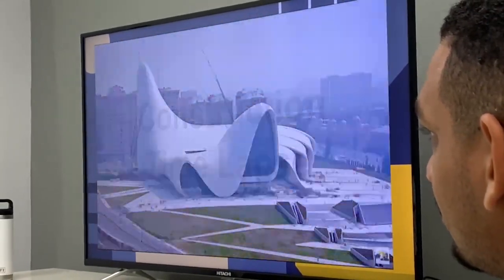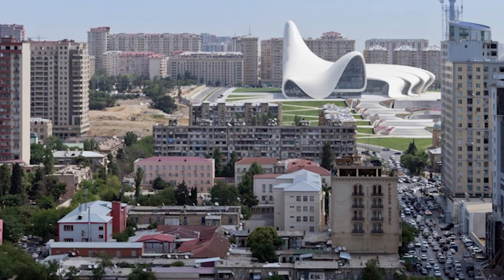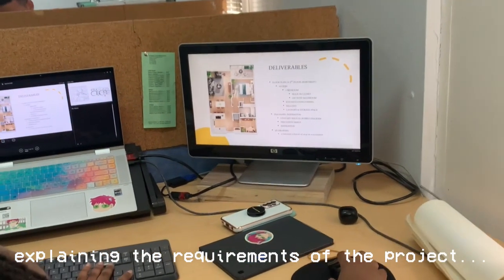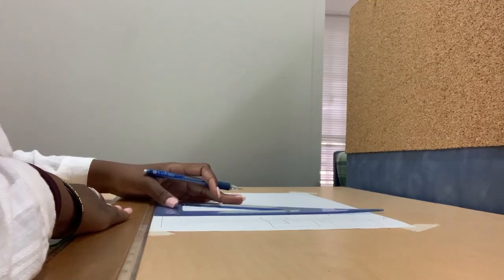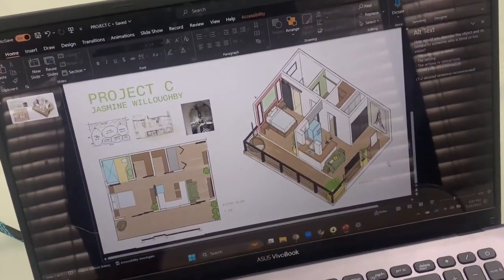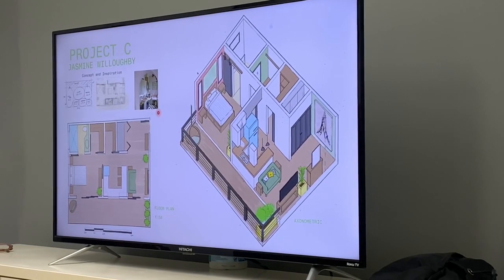summer architecture internship vlog │ making models, exploring new mediums, critiques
hello everyone,
I had the honor of spending part of my summer interning at an architecture firm and I learned so much from the experience. Thank you to Mr and Mrs Bernal, Dominic and Kelli for making this experience so enjoyable and educational!!!